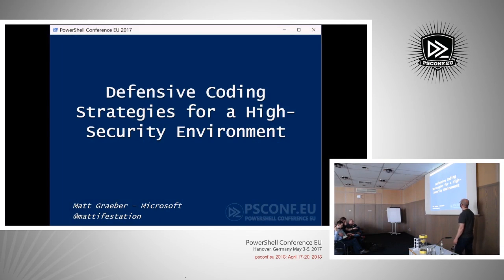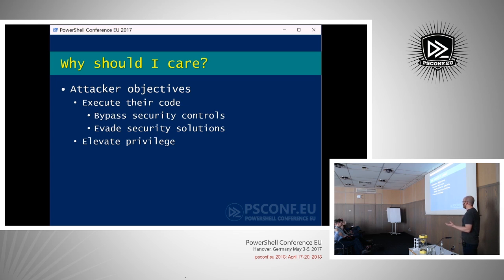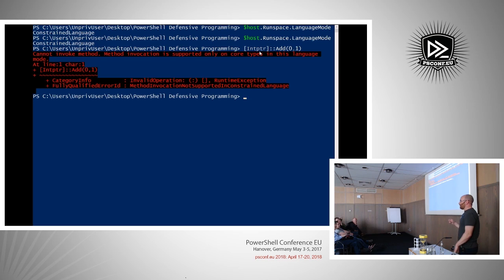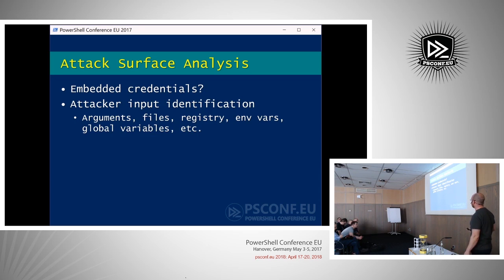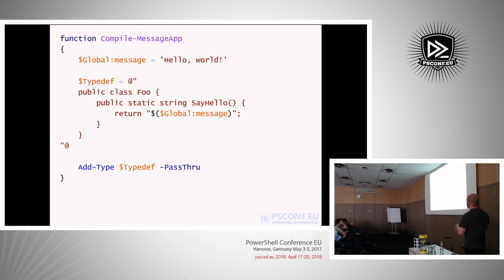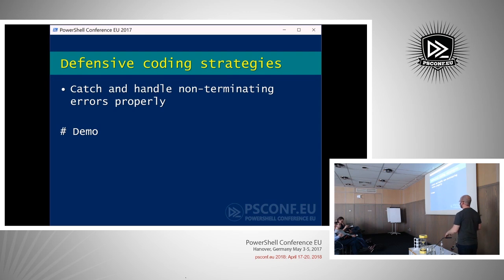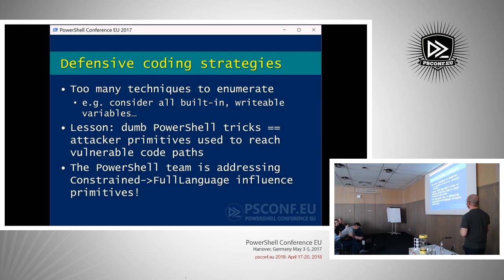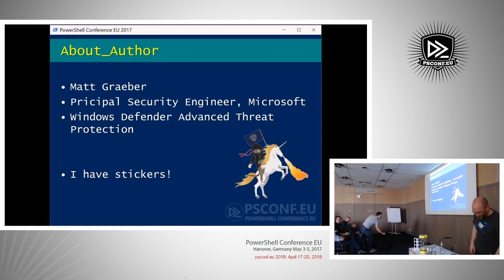Defensive Coding Strategies for a High-Security Environment - Matt Graeber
How sure are you that your PowerShell code is prepared to handle anything that a user might throw at it? What if the user was an attacker attempting to circumvent security controls by exploiting a vulnerability in your script? This may sound unrealistic but this is a legitimate concern of the PowerShell team when including PowerShell code in the operating system. In a high-security environment where strict AppLocker or Device Guard rules are deployed, PowerShell exposes a large attack surface that can be used to circumvent security controls. While constrained language mode goes a long way in preventing malicious PowerShell code from executing, attackers will seek out vulnerabilities in trusted signed code in order to circumvent security controls.

This talk will cover numerous different ways in which attackers can influence the execution of your code in unanticipated ways. A thorough discussion of mitigations against such attacks will then follow.
Speaker: Matt Graeber